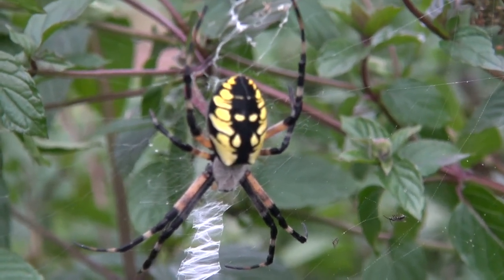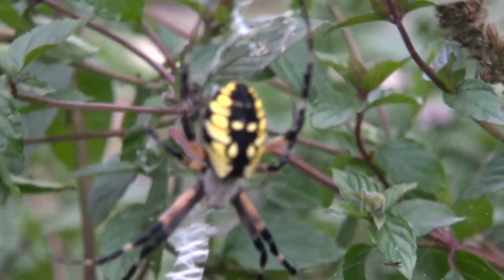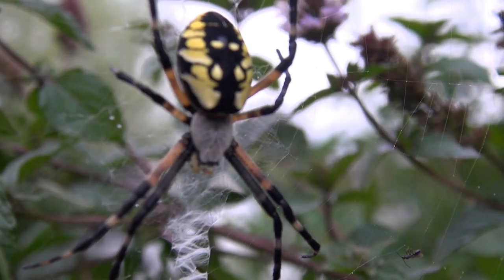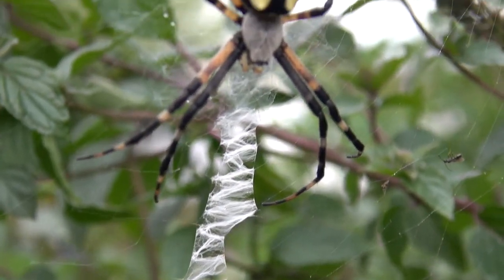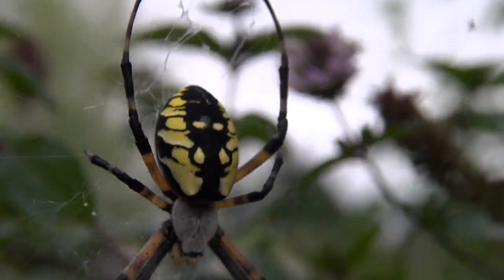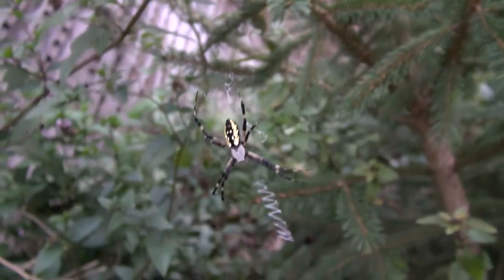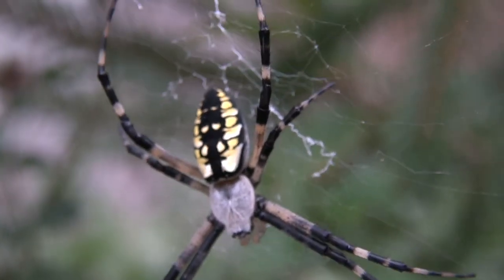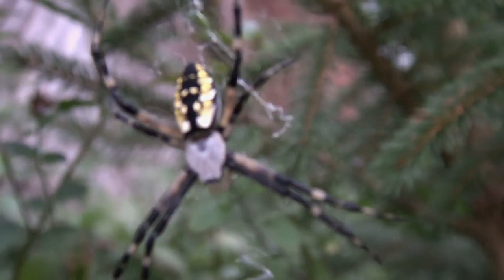⟹ Black and Yellow Garden Spider | Argiope aurantia | A spider in my peppermint patch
Here is the Black and Yellow Garden Spider, Argiope aurantia. I share this images and videos of spiders around my yard for others to see the diverse wildlife here in Pennsylvania. This spider is in the orb weaver family an they can get quite big under the right conditions. We have hundreds of verities of spiders here in PA so i will be doing more videos on them as i come across them!

Spiders (order Araneae) are air-breathing arthropods that have eight legs and chelicerae with fangs that inject venom. They are the largest order of arachnids and rank seventh in total species diversity among all other orders of organisms. Spiders are found worldwide on every continent except for Antarctica, and have become established in nearly every habitat with the exceptions of air and sea colonization. As of November 2015, at least 45,700 spider species, and 114 families have been recorded by taxonomists. However, there has been dissension within the scientific community as to how all these families should be classified, as evidenced by the over 20 different classifications that have been proposed since 1900.

Anatomically, spiders differ from other arthropods in that the usual body segments are fused into two tagmata, the cephalothorax and abdomen, and joined by a small, cylindrical pedicel. Unlike insects, spiders do not have antennae. In all except the most primitive group, the Mesothelae, spiders have the most centralized nervous systems of all arthropods, as all their ganglia are fused into one mass in the cephalothorax. Unlike most arthropods, spiders have no extensor muscles in their limbs and instead extend them by hydraulic pressure.

Their abdomens bear appendages that have been modified into spinnerets that extrude silk from up to six types of glands. Spider webs vary widely in size, shape and the amount of sticky thread used. It now appears that the spiral orb web may be one of the earliest forms, and spiders that produce tangled cobwebs.